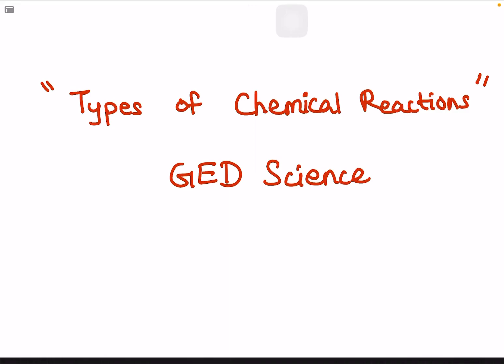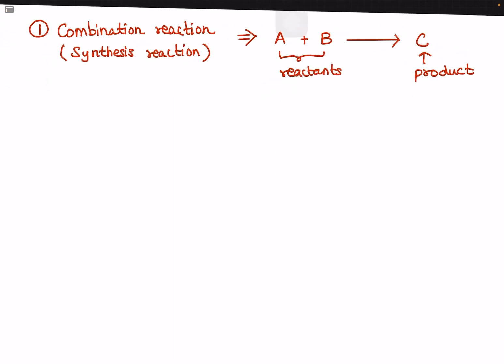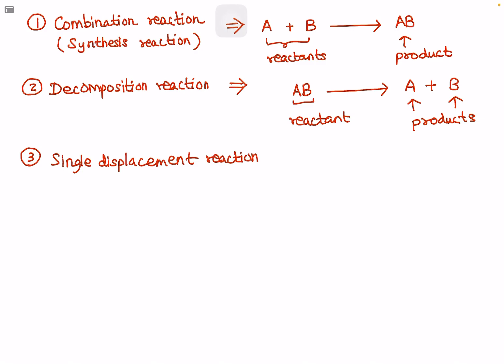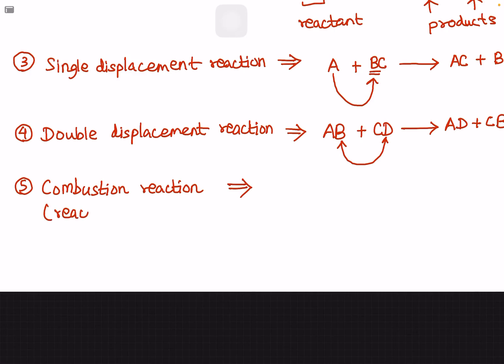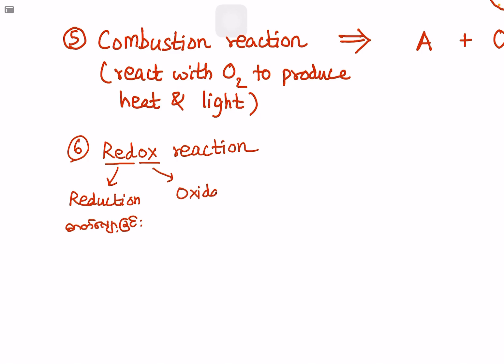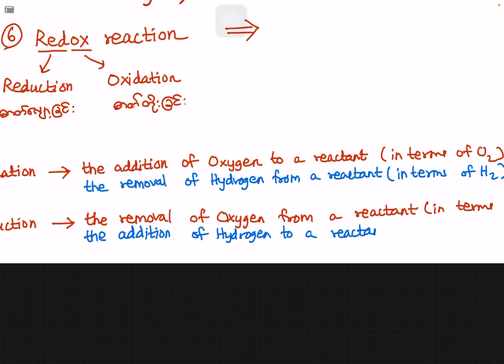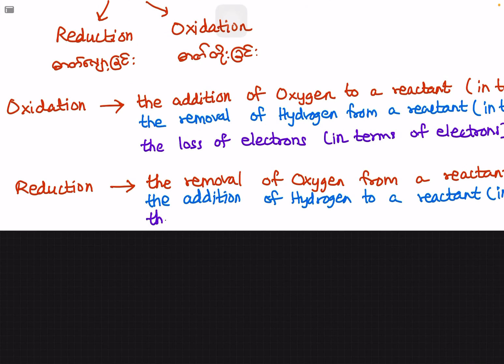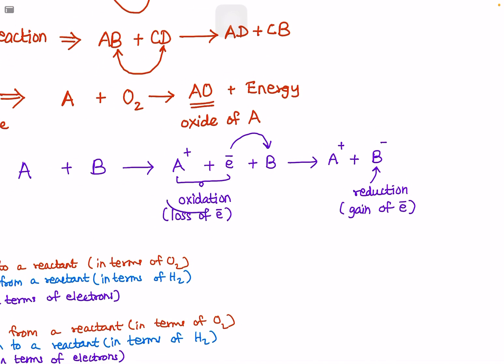All You Need To Know About Types of Chemical Reactions | Explained in 17min for GED Science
GED lessons များကို ဗမာလို တင်ပေးသွားမှာ ဖြစ်ပါတယ်။

Facebook page မှာ ဆက်သွယ်နိုင်ပါတယ်။

GED/SAT/ACT study guide လိုပါက လာရောက်မေးမြန်းနိုင်ပါတယ်။